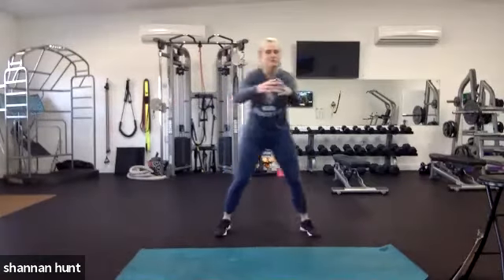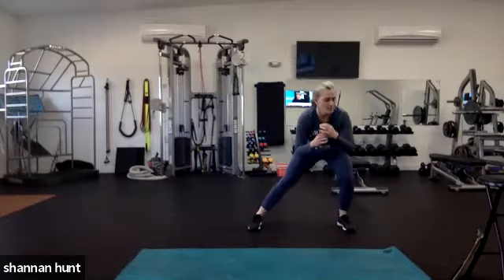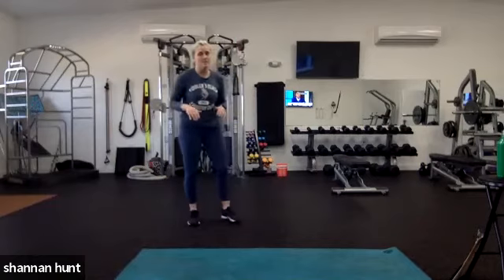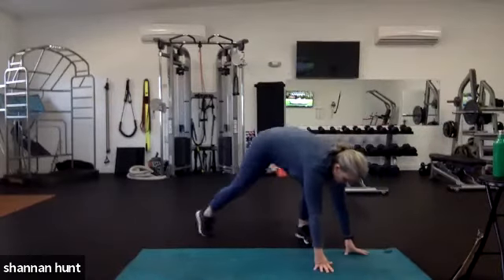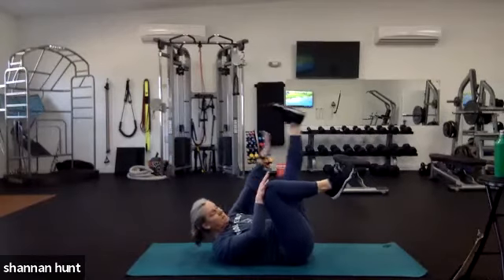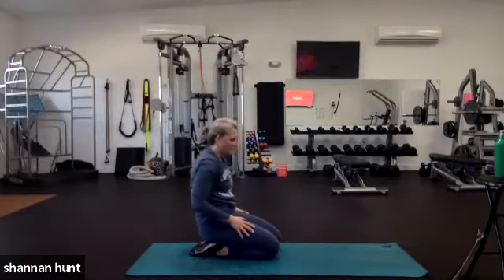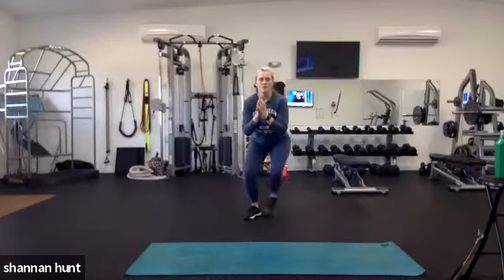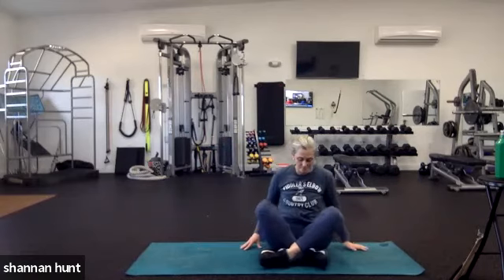30 Min Low Impact Cardio Fitness 3-19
36 minutes of heart pumping cardio.  This is a great low impact booty burning class for some strong calorie burning.
No weights needed, turn up your tunes and follow along - modifications for all moves!

Program as follows:
:30/ :30
Jogging,   cross jacks
Butt kickers: Press forward , Press OH
Front & back hinge lunges with Rotation
:20  alternate punches/ :20 squats :20 Alternate swimmer arms
:30 Plank shoulder taps /:30 Mtn Climbers
Slow side lunges, long leg toe touches
skaters, fast feet

Circuits 45/15 X2
Side lunge with 3-4 high knees
Walk out explode to the toes (or hop)

Hook & under cut with Curtsey pulse
Rev Lunge lift, kick forward

Plank step outs, bear hold abduct  (OR PLANK STEP OUTS)
Sumo squat hands to the floor with left & right lunge turns, turn left (curl) center, right turn (curl)

Abs   40-20 X2 (8)
1. Iso Hold one one side / dead bug opposite
2. low plank saws
3. Flutters & bicycles

Cardio 40-20 X2 (8)
1. low zombie walk front & back or high knees back
2. hip twists -  left center right center
3. jack w alternating front kicks